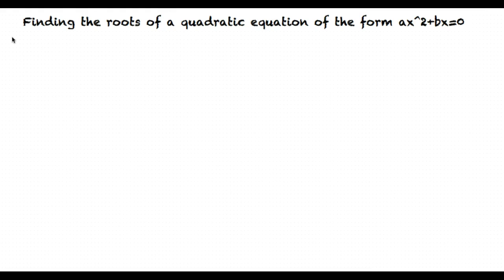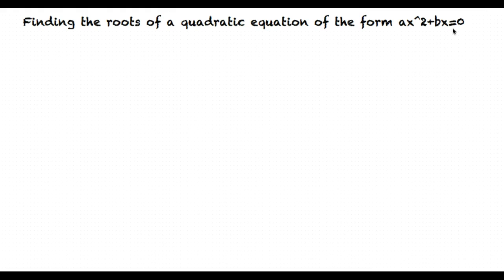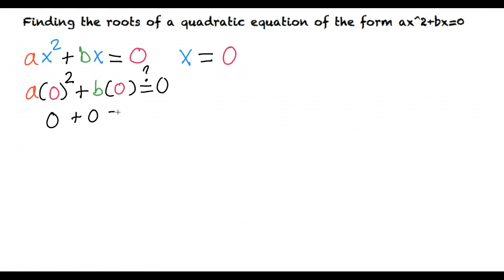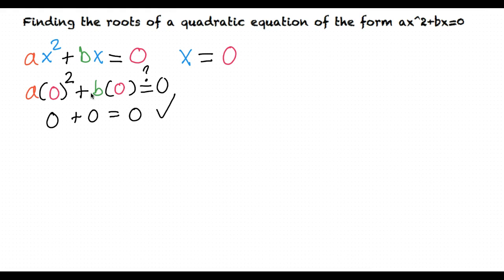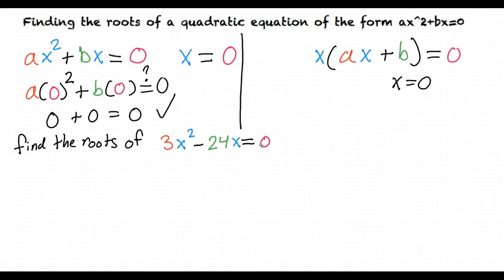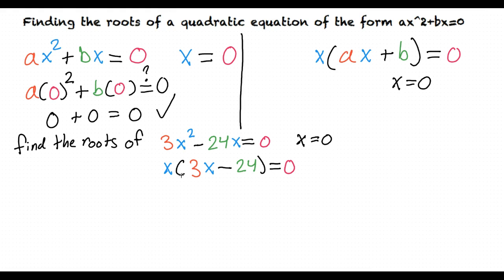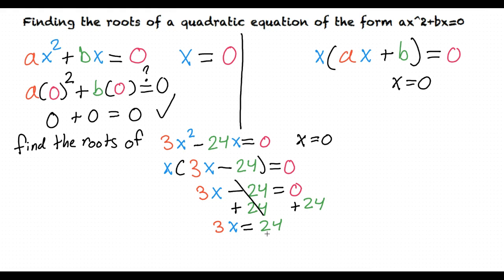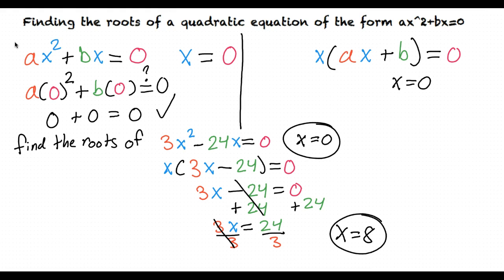Topic: Finding the Roots of a Quadratic Equation of the Form ax^2 + bx = 0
This is a topic level video of Finding the Roots of a Quadratic Equation of the Form ax^2 + bx = 0 for the ASU EdX College Algebra and Problem Solving Course.